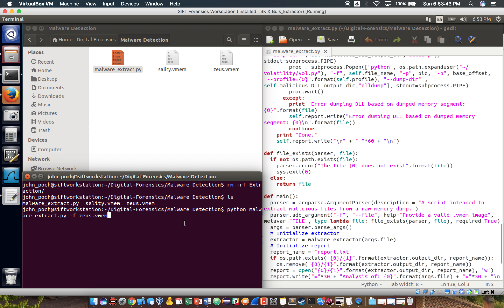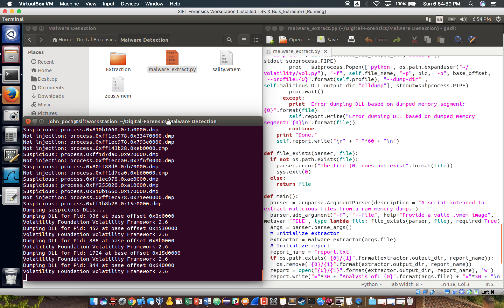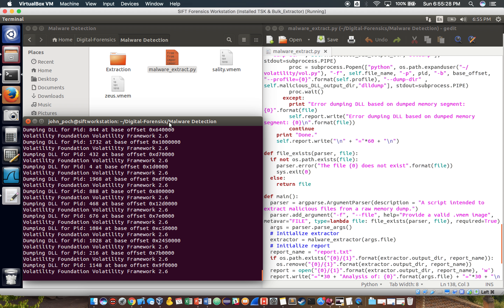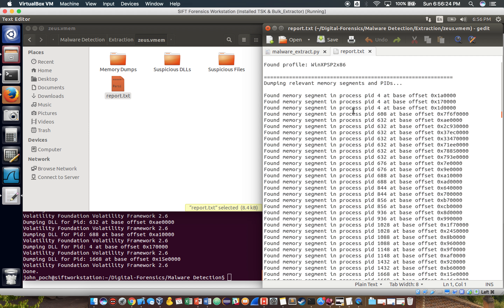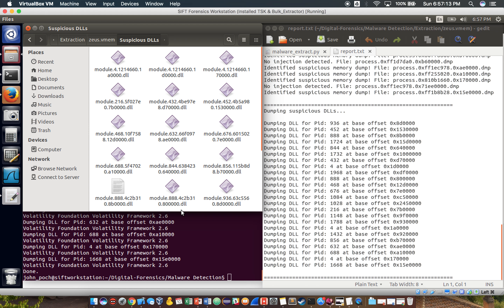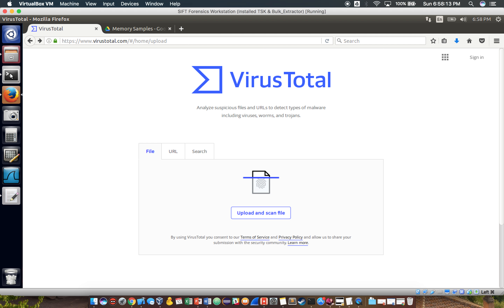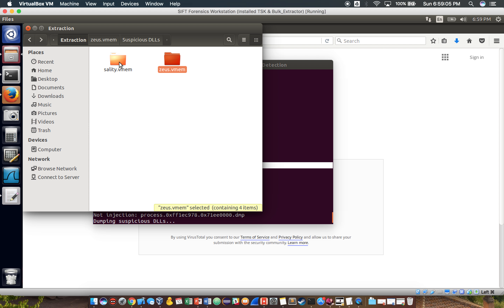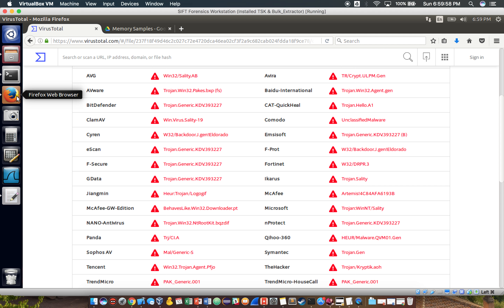Malware Detection Using Volatility